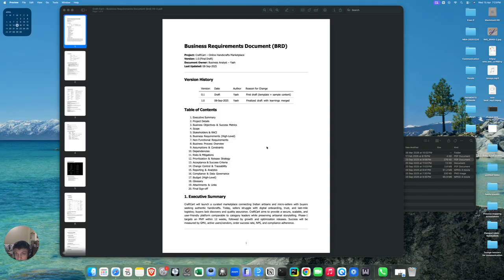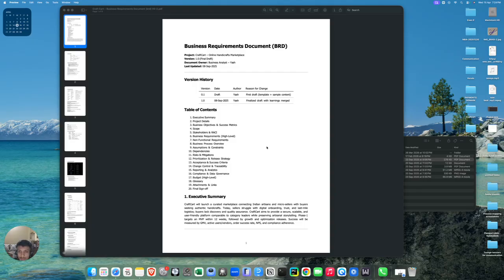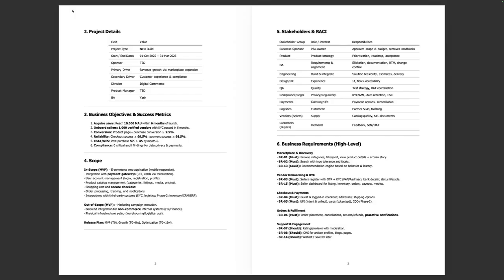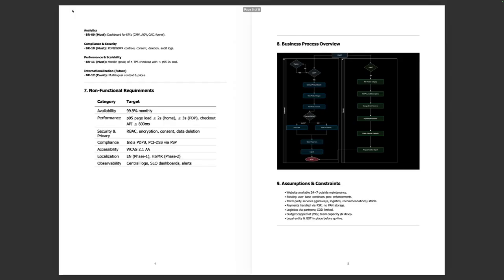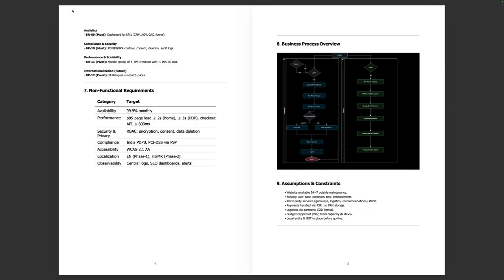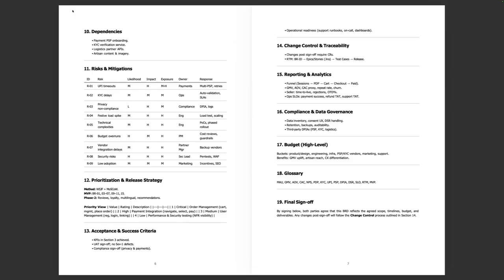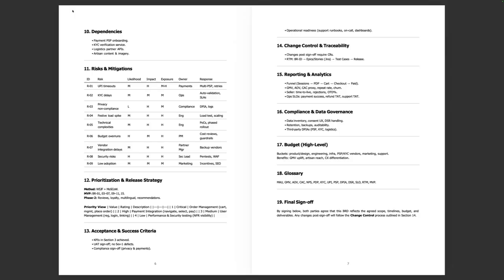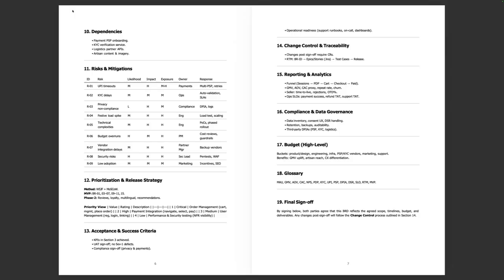CraftCart BRD Presentation | Business Analyst Portfolio Project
In this video, I present the Business Requirements Document (BRD) for CraftCart — a simulated e-commerce marketplace project focused on connecting Indian artisans and handicraft sellers with online buyers.
This BRD walkthrough covers:
✔ Executive Summary
✔ Business Objectives & Success Metrics
✔ Project Scope
✔ Stakeholders & RACI
✔ Business & Non-Functional Requirements
✔ Business Process Overview
✔ Risks & Mitigation
✔ Prioritization & Release Strategy
✔ Change Control & Traceability
✔ Compliance, Reporting & Governance
✔ Final Sign-Off
The purpose of this project is to demonstrate end-to-end Business Analysis documentation, stakeholder alignment, requirement structuring, and professional presentation skills.
This is part of my Business Analyst portfolio project and learning journey as an ECBA-certified Business Analyst.